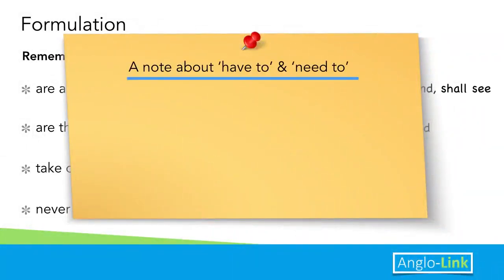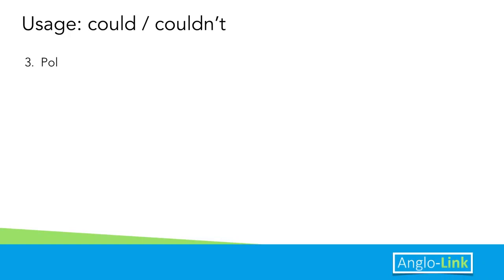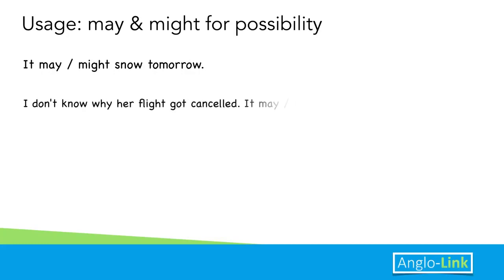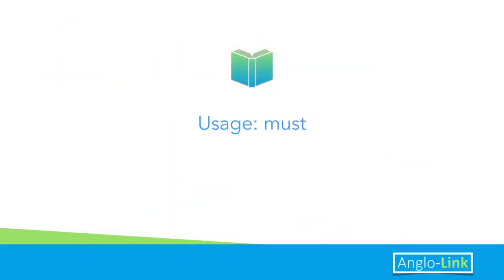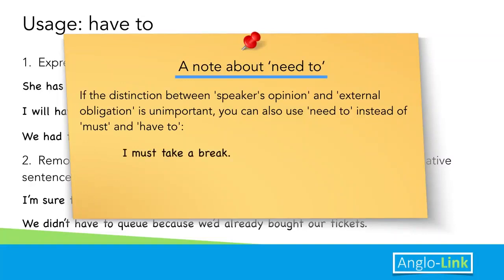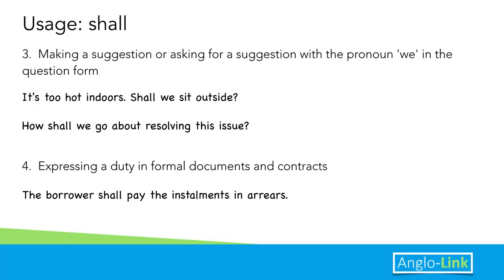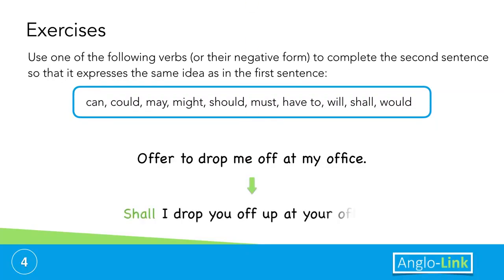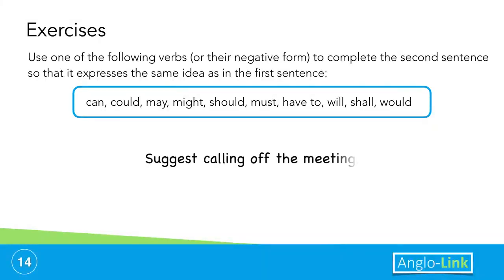22. All modal verbs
Это видео на английском языке, посвящено подробному разбору модальных глаголов. Мы рассматриваем их основные значения, правила использования в различных временах, важные исключения и нюансы, а также типичные ошибки, которых стоит избегать.

Чёткие объяснения и практические примеры помогут уверенно применять модальные глаголы в устной и письменной речи, что особенно полезно при подготовке к экзамену IELTS.

01:56 can/can't
03:40 could/couldn't
06:19 may
08:55 should
11:42 must
13:20 have to
17:24 shall
18:56 would

Заказать БЕСПЛАТНУЮ консультацию с Алексеем или